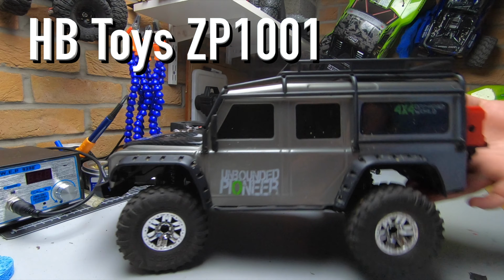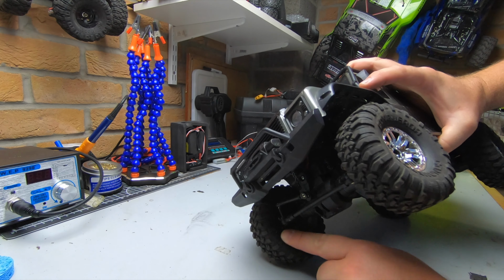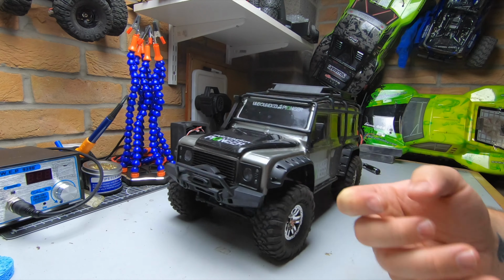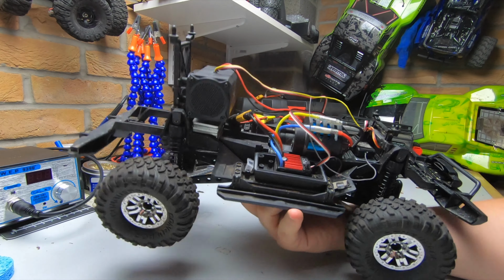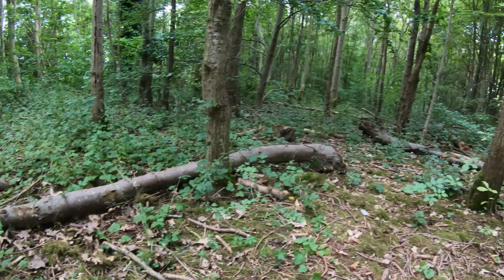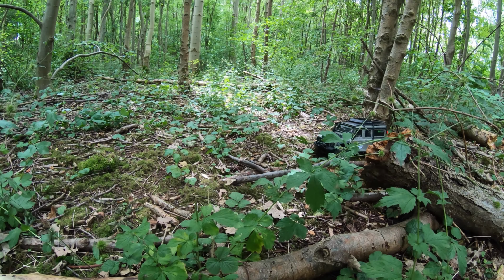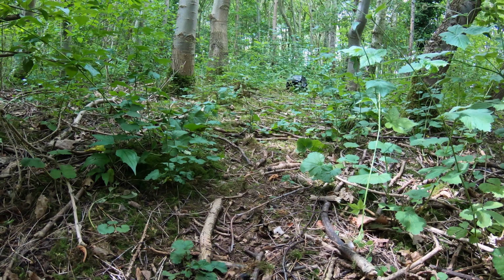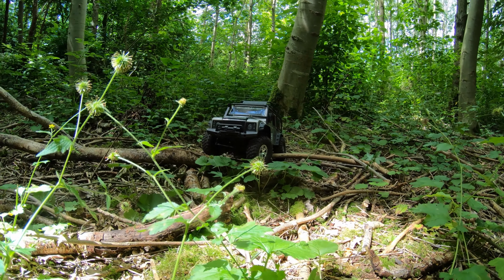Free & Cheap Mods for the Clone! HB Toys ZP1001 Cheap RC Crawler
Here's the awesome Cheap RC Crawler from HB Toys ZP1001. Fully Upgraded!

Oil Shocks:

Sound Kit:

The oil shock upgrade on this HB Toys is the perfect solution to the bouncy stock shocks. With the upgraded electronics it gives so much more control. This is still a very cheap RC Crawler, and yes it is a little cheap in places, but it is very capable!